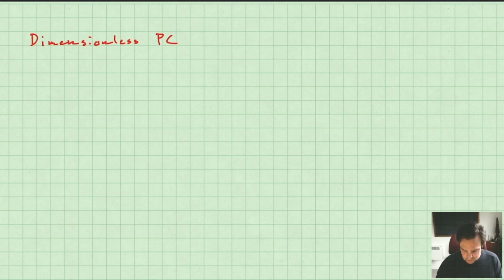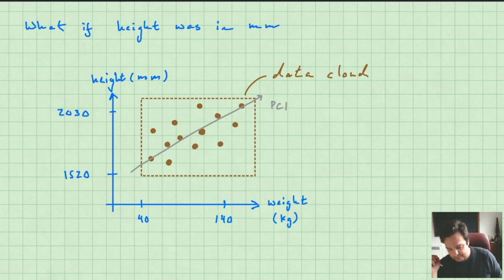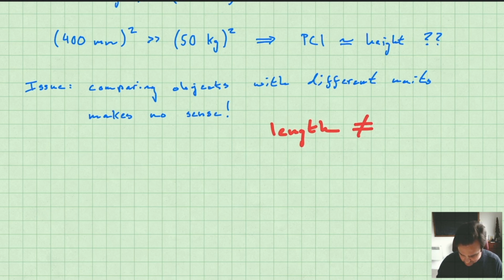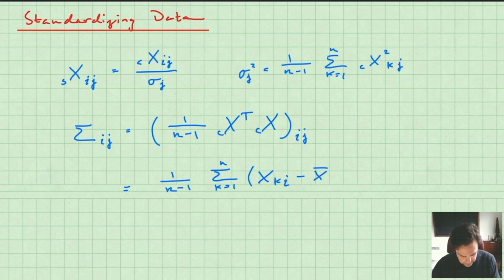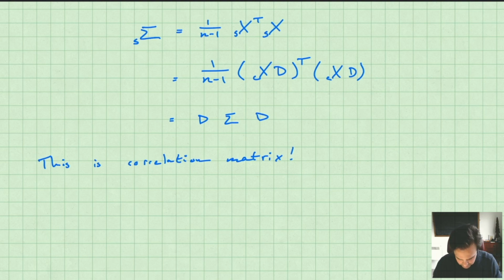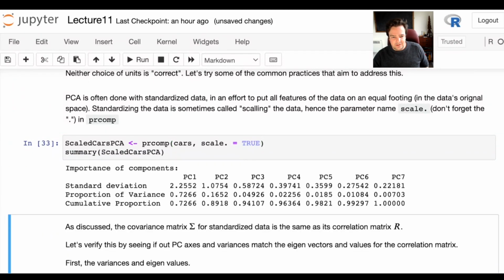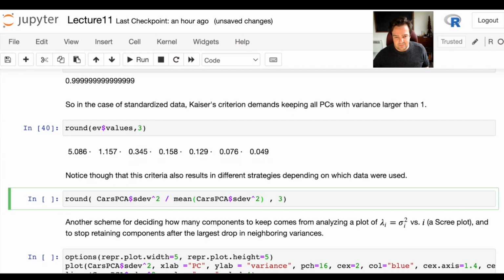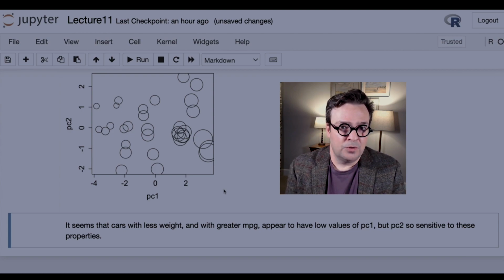Multivariate Analysis 10: Units and Standardization in principal component analysis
We look at the influence of units on principal component analysis, describe standardization, and show how to implement it. We then see how these ideas work in practice with an example analysis in R.